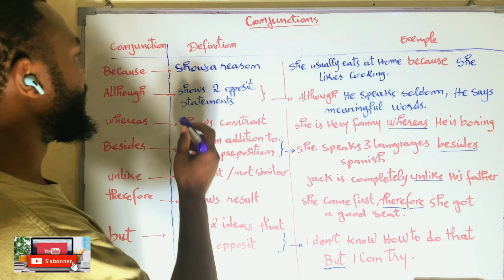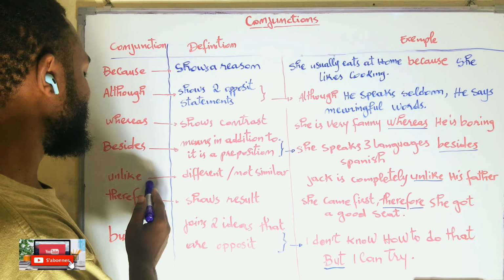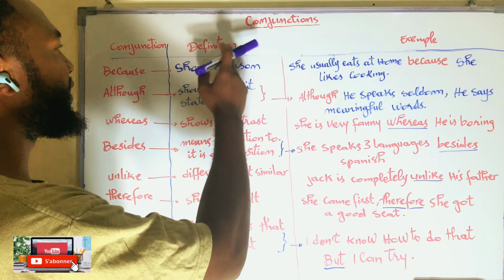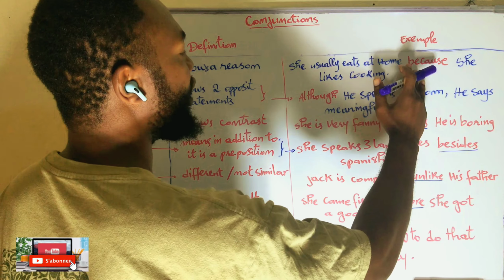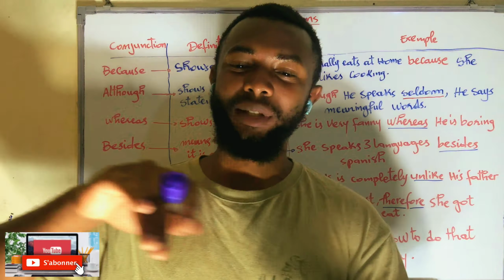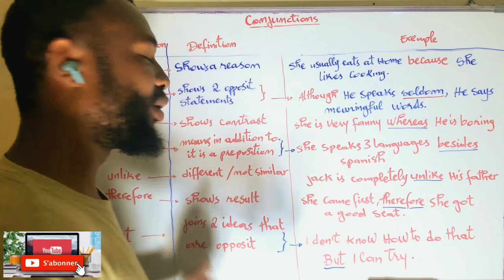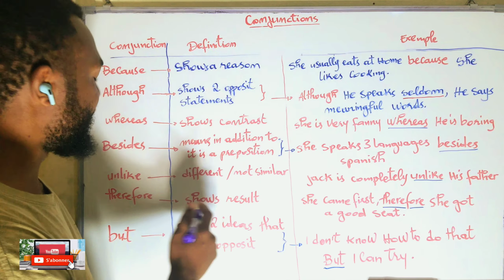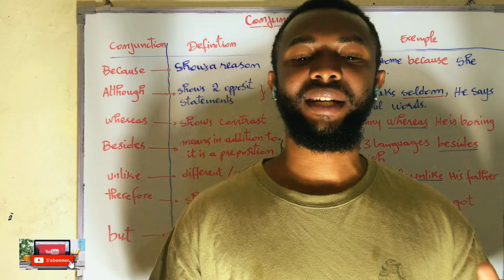conjunction, definition, example English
guys let's learn how to use conjunction in English

AMERICOM English way